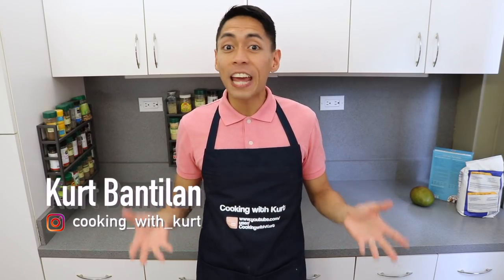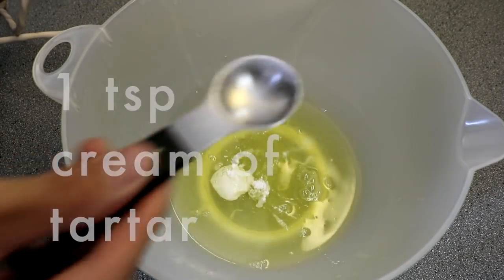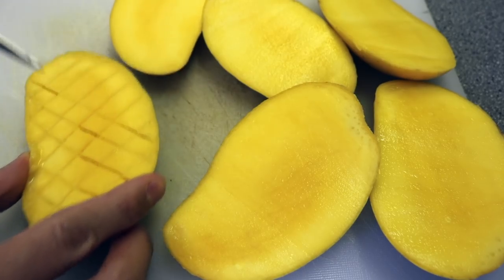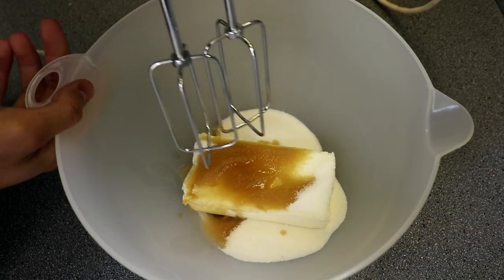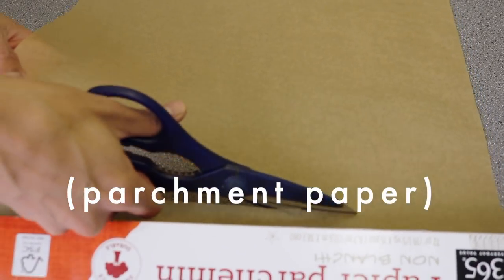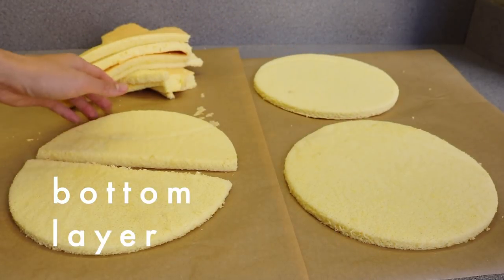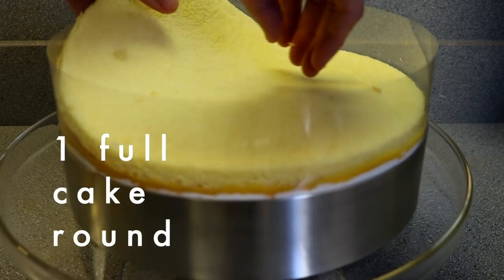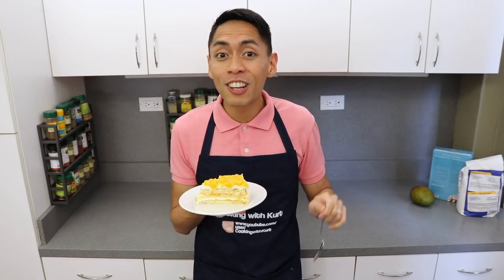Red Ribbon Mango Supreme - Filipino Mango Chiffon Naked Layer Cake From Scratch | Cooking with Kurt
Learn how to make Red Ribbon's MANGO SUPREME cake from scratch! This Filipino mango chiffon naked layer cake is light, delicious, and refreshing. Enjoy!

2 - 13 x 18-in Half Sheet Pans
Parchment Paper
Electric Mixer
Metal Mixing Bowls
Measuring Set
9-inch Cake Ring
Acetate Sheets (plastic cake collar)
9-inch Whisk
10-inch Cake Board
Cake Stand with Dome

Ingredients List

Dry Ingredients:
2 1/4 cups cake flour [254 g]
1 tbsp baking powder [12 g]
1/2 cup sugar [100 g]
1 tsp salt [6 g]

Wet Ingredients:
8 egg yolks (egg whites will be used for meringue mixture) [160 g]
1/2 cup canola oil [120 mL]
3/4 cup water [180 mL]
1 tsp finely grated lemon zest [2 g]
1 tsp finely grated orange zest [2 g]
1 tsp vanilla extract [5 mL]

Meringue:
8 egg whites [240 g]
1 teaspoon cream of tartar [3.4 g]
3/4 cup white sugar [150 g]

Frosting:
8 oz cream cheese (cold) [226 g]
2 cups heavy cream (cold) [474 mL]
1/2 cup sugar [100 g]
2 teaspoon vanilla extract [10 mL]
1 tsp finely grated lemon zest [2 g]
1 tsp finely grated orange zest [2 g]

Mango Puree / Topping / Filling:
5 fresh ripe mangoes, (can substitute with about 5 cups frozen mangoes) [800 g]
1/4 + 1/4 cup sugar [50 g + 50 g]
1 tablespoon cornstarch [7.5 g]
2/3 cup water [158 mL]
1 maraschino cherry (optional for decoration)

NOTE: The acetate sheet should be cut about 30" long, not 12" long as it says in video. Sorry about that!

Alternative Buttercream Frosting Recipe (Swiss Meringue Buttercream Frosting):

This is more stable, and will hold at room temperature in the summer or in warmer climates, like the Philippines! Use this frosting recipe if heavy cream / thick cream is not available.

Ingredients:
5 egg whites [150 g]
1.5 cups sugar [300 g]
1 lb unsalted butter [454 g]
2 tsp vanilla extract [10 mL]
1 tsp finely grated lemon zest [2 g]
1 tsp finely grated orange zest [2 g]

Procedure:
- Whisk together 5 egg whites and 1.5 cups of sugar in a glass or stainless steel bowl.
- Then heat in a low heat water bath while continuing to whisk, till the sugar is dissolved (when it feels sticky to touch, and you hardly feel the grains of sugar anymore).
- Take it off water bath. And using an electric mixer, beat this mixture until it is glossy and stiff peaks form. Let it cool down to room temperature.
- When it is back to room temperature, continue beating and slowly add 1 lb of room temperature (unsalted) butter a little at a time (I slice them into 1 or 2 tablespoon size cubes).
- When the butter is fully mixed in, add 2 tsp of vanilla extract, 1 tsp lemon zest, and 1 tsp orange zest, and mix until smooth.
- Continue to assemble cake like in the video.